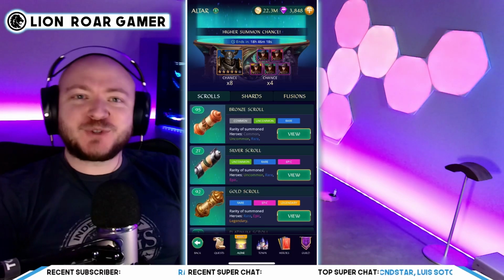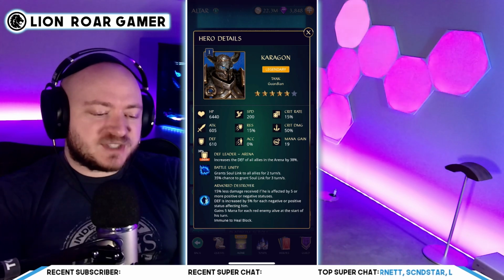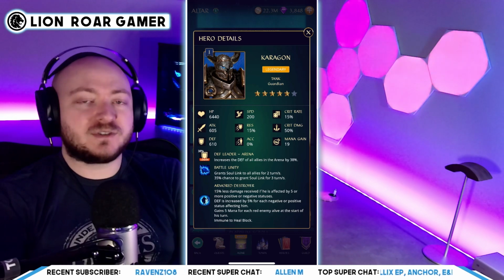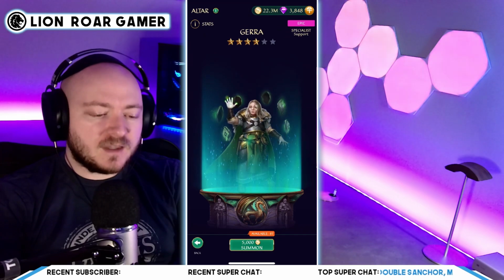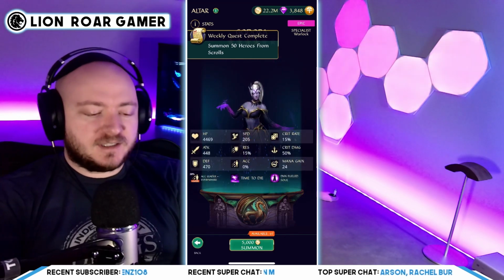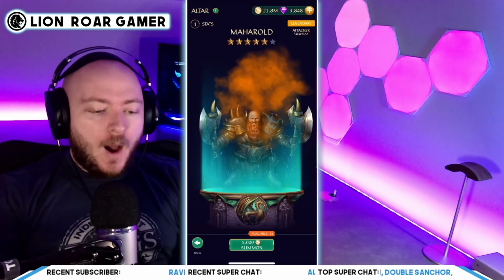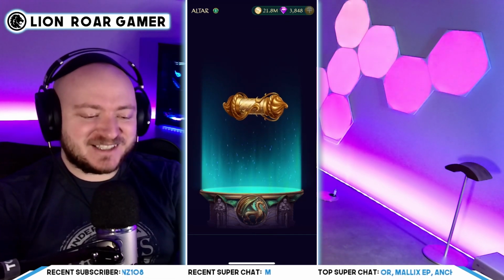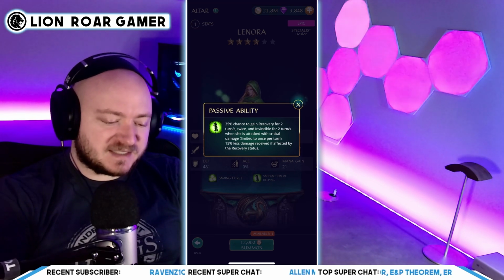GL - SUMMONS for KARAGON! Also featuring Tiara, Ruby, Amber, Zoey, & Astra